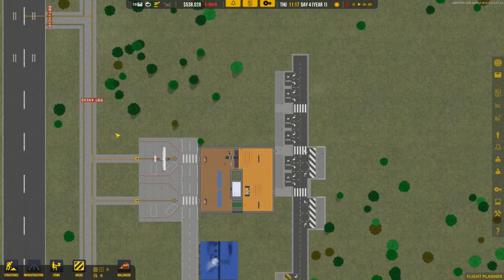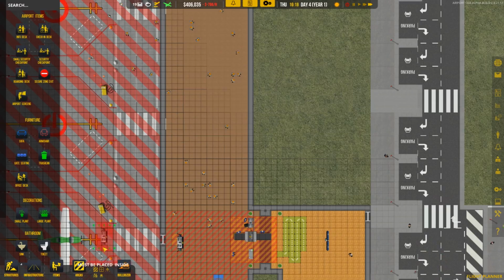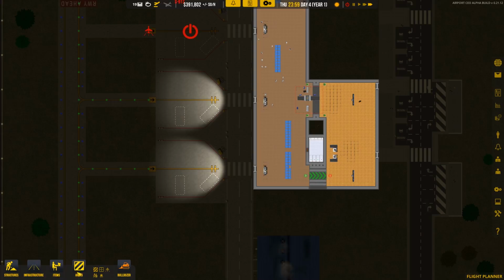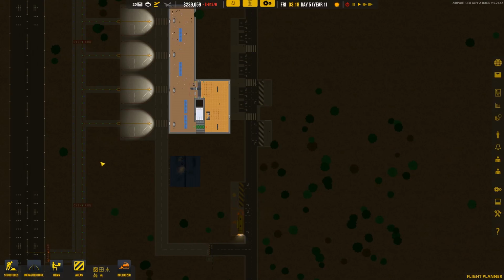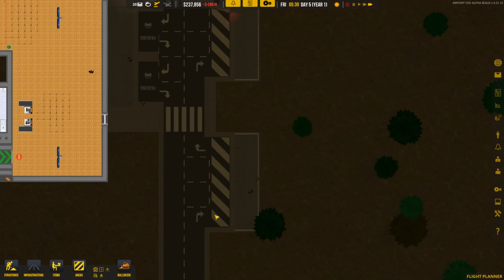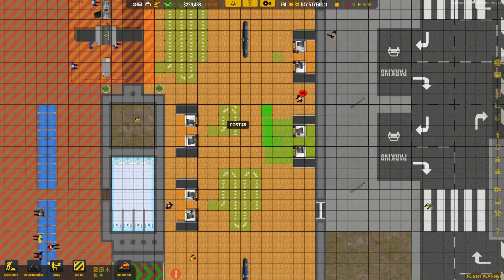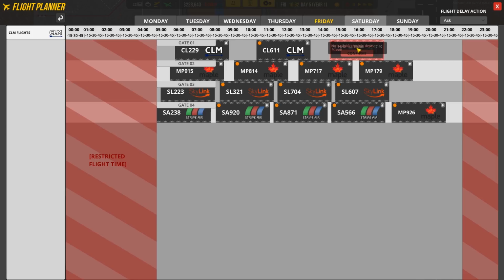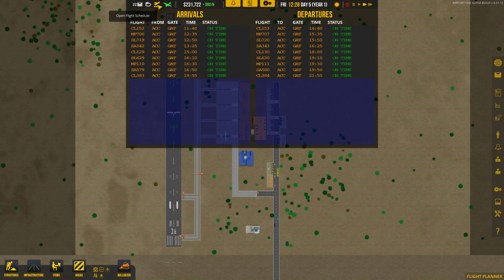Signing contracts | AirportCEO Gameplay series #3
With airport expansion underway it's time to get some scheduled flights booked to make some extra cash. That means signing a few deals with airlines, and I'm not being fussy. AirportCEO gameplay series continues.